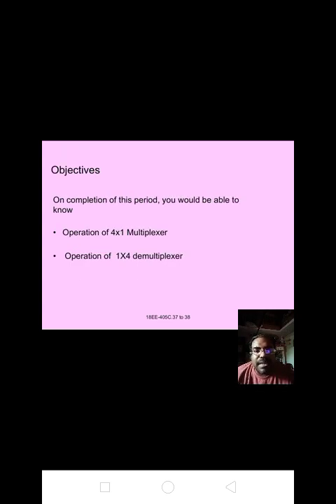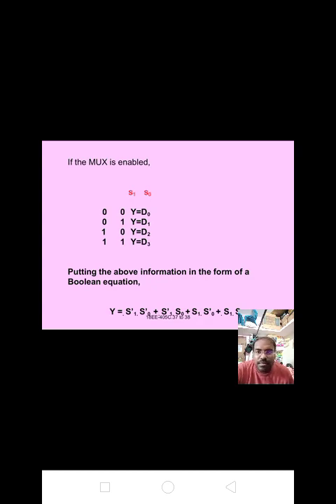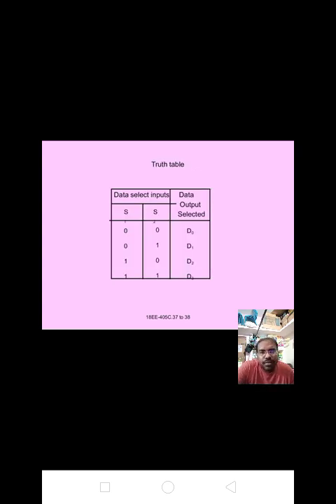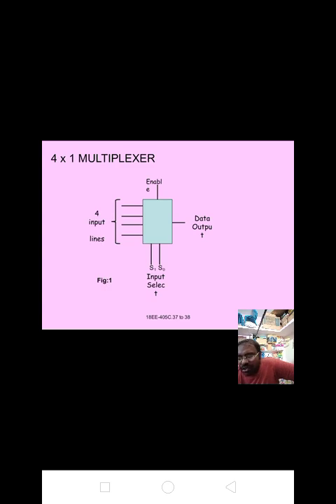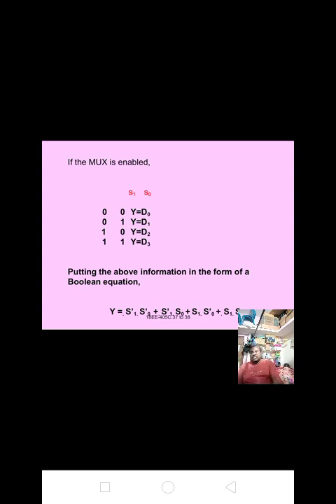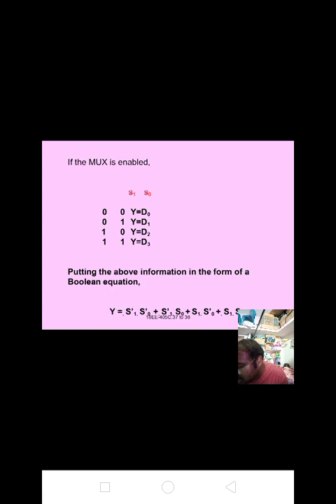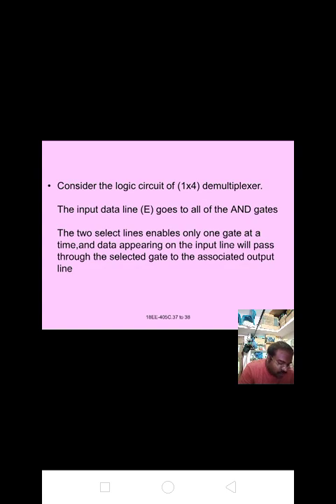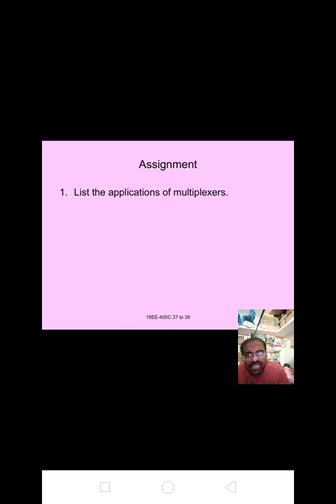Digital Electronics MUX , DEMUX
MULTIPLEXERS AND DEMULTIPLEXERS